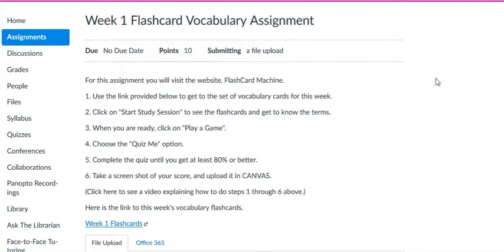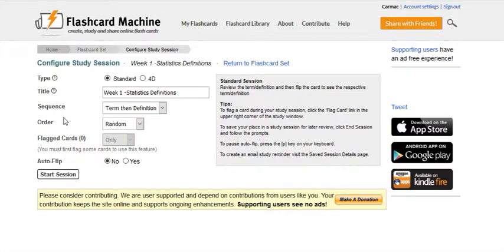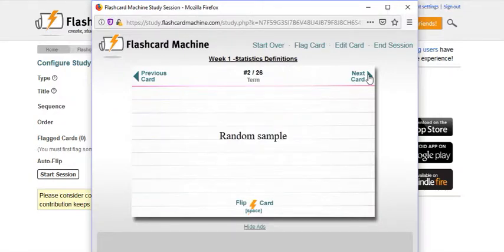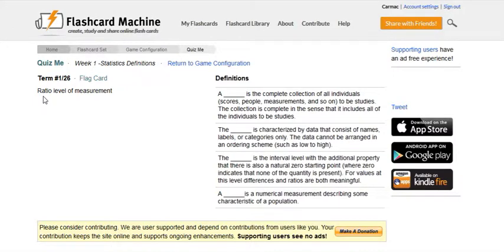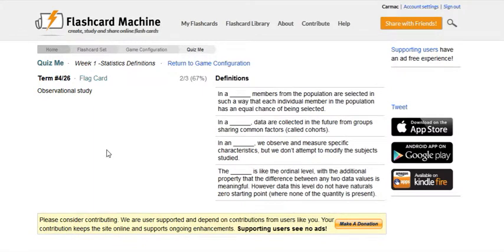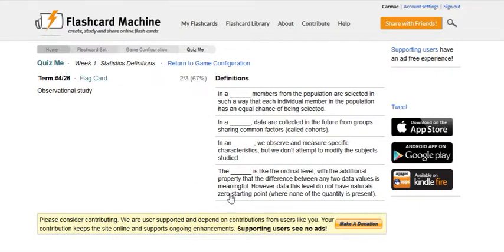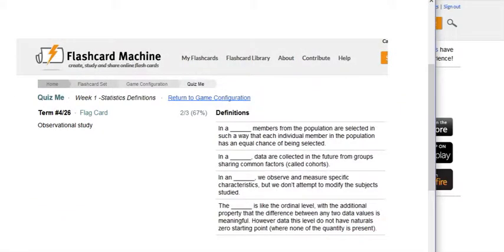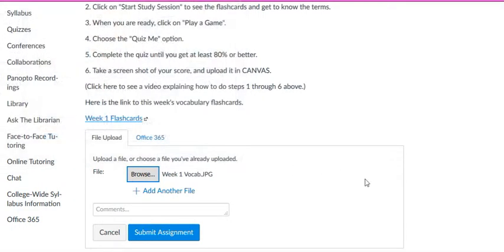Vocabulary Assignment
What to expect when you go to Flash Card Machine to complete your vocabulary assignment.